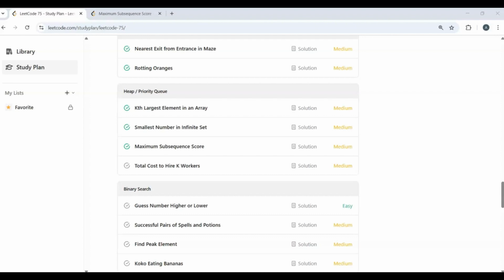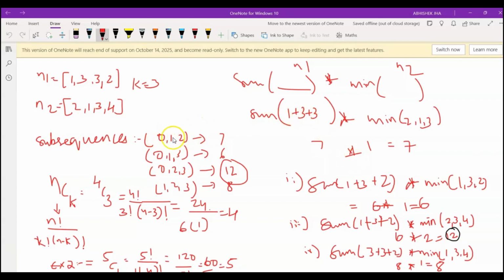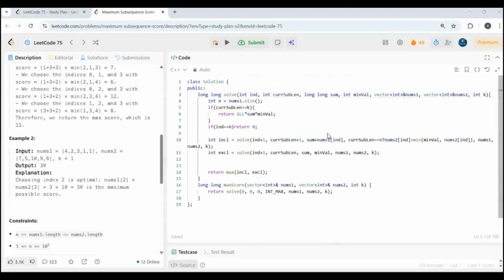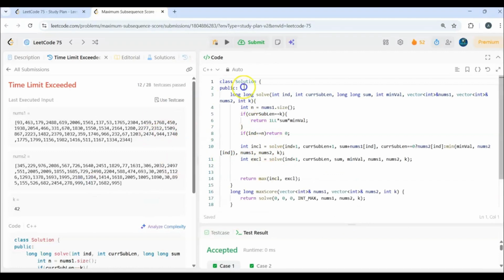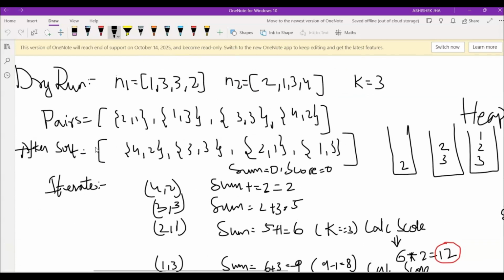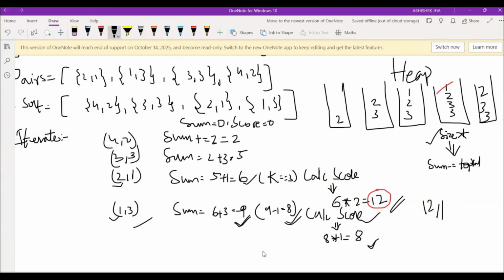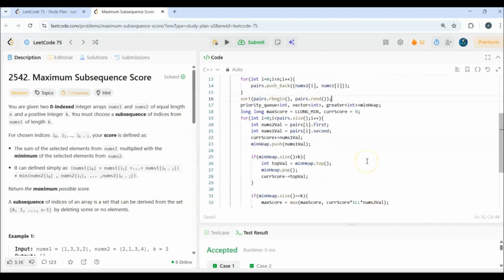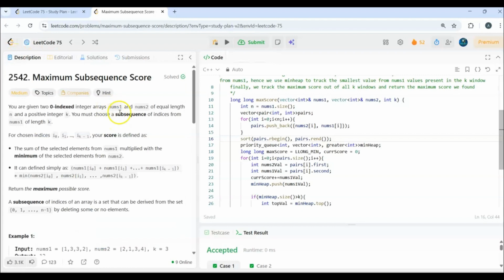Maximum Subsequence Score | Day-51 | LeetCode 75 Challenge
Timestamps:-
00:00 - Introduction
00:24 - Problem Statement
04:00 - Brute Force Approach Explanation
04:45 - Brute Force Approach Code Explanation
07:19 - Priority Queue Approach Explanation
09:12 - Dry Run with an Example
11:44 - Priority Queue Approach Code Walkthrough
14:20 - TC & SC Analysis
16:07 - Outro